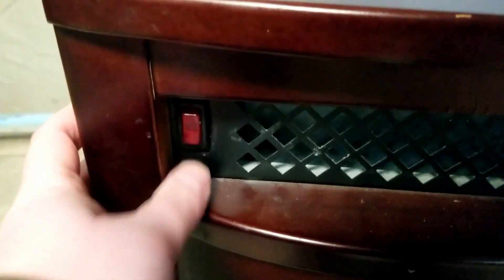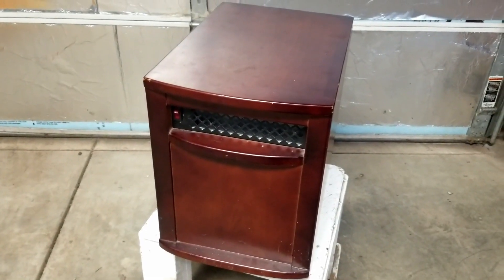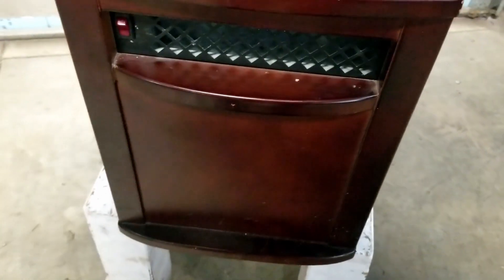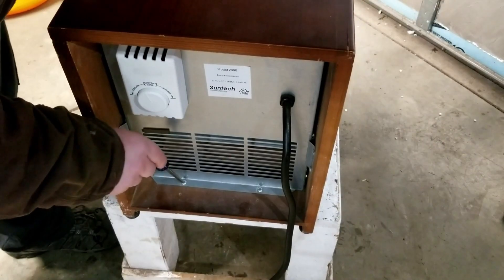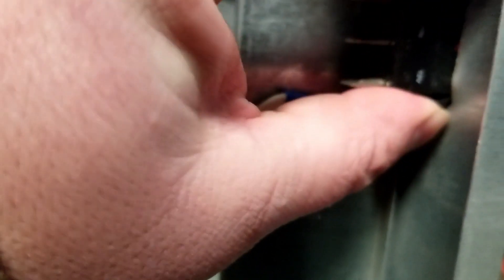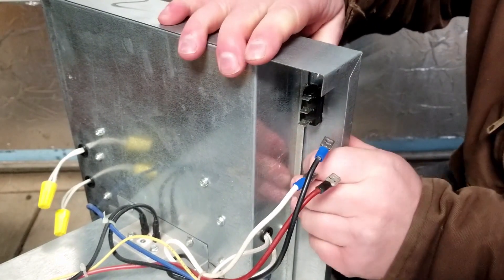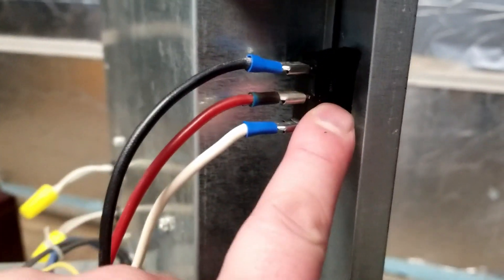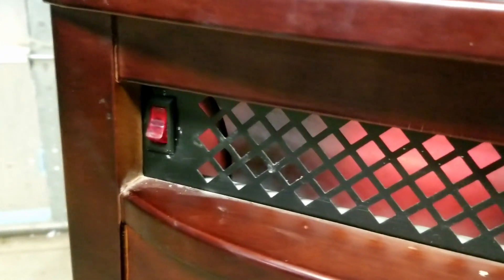Replace Switch on an electric heater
Mongo electric space heater switch fail. it no longer turn off. Also notice that the plug on the cord starting to get warm/hot while it running. that not a good sign. Mongo guess that damaged switch causing to much current draw, so we going to take it apart and replace the switch.

this one made by Suntech thermal design, model: 2000

If you want to replace the switch on your electric heater then THIS IS THE BEST VIDEO for you!

They call this an Infrared Heater, Mongo no like that term. ALL heaters are Infrared heaters that's how it work.

Be sure to unplug appliances before you start working. safety first.
remove filter, screws and stopper plates in the back of unit then in bottom on front are couple more screws and the whole inside assembly will slide out of the box.
Now can get to the switch, this one 3 prong, yours might be different. if you can find the exact same switch that always good but if not then make sure to get one with the right voltage and amperage rating for the device. (this one 120v and can handle 20 amp). If it not physically the same then the whole were the switch go in might need to be widened, can do that easy with a small saw and some pliers. This one Mongo modify a long time ago cause the original switch die. Either way then you can push in the new switch and reconnect the wires. reassemble and test. let it run a good 30 min to monitor the cord temperature to make sure it not getting hot. and course test the switch to make sure it work.

Hopefully this video help you if the switch on your heater ever fail

00:00 intro
00:15 SKIP THIS - mongo complaining
02:31 failure demo
03:08 disassembly
05:14 reassembly
06:40 test